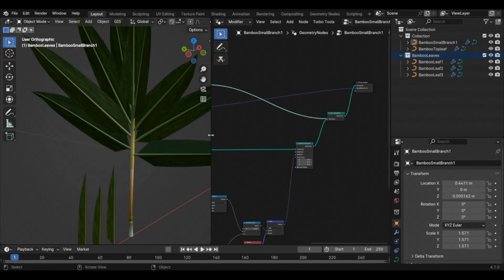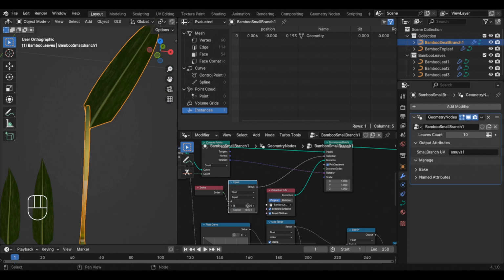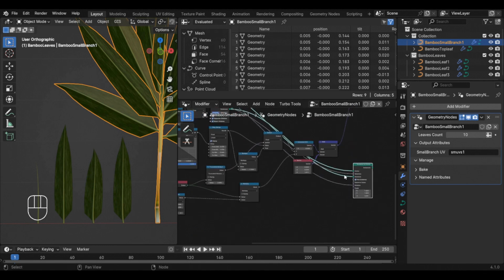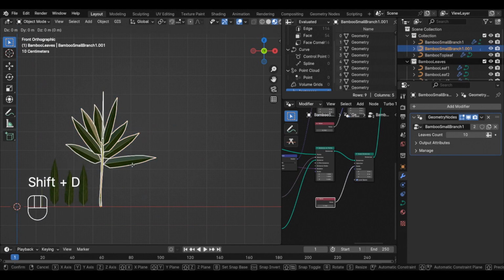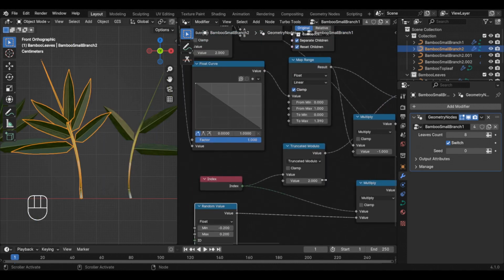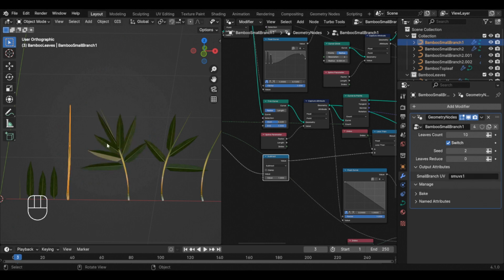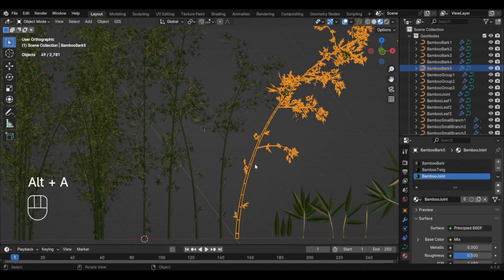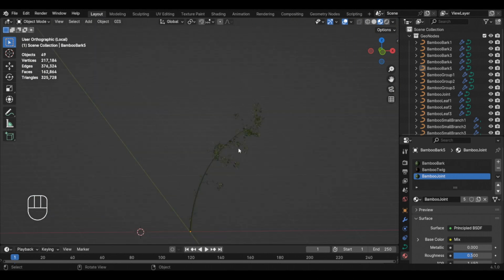How to model Bamboo Tree in Blender 4.x by Geometry nodes part 3